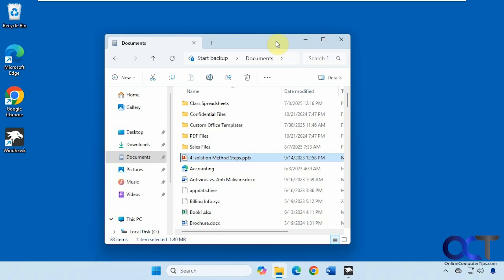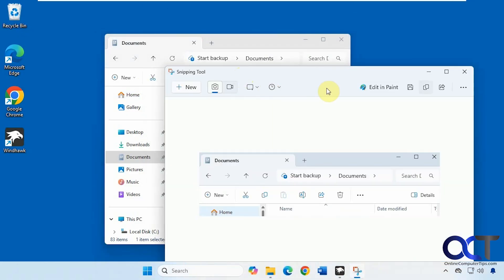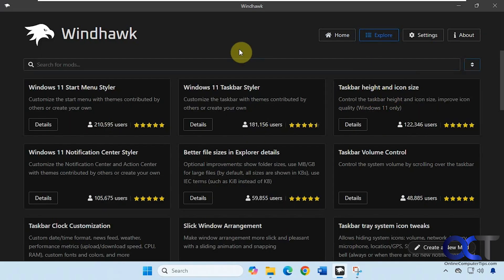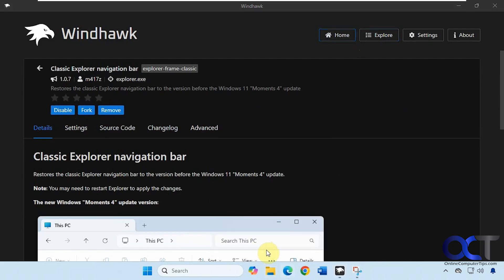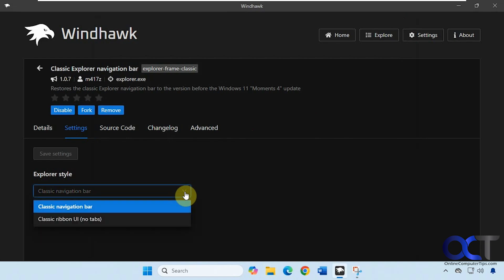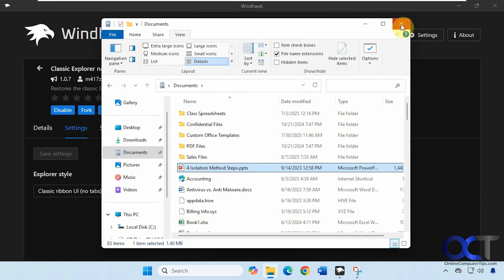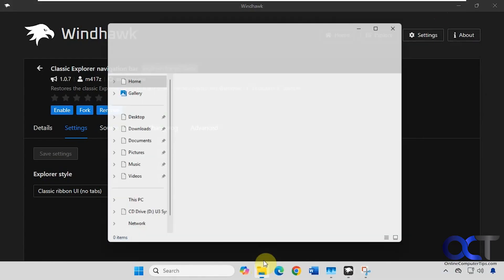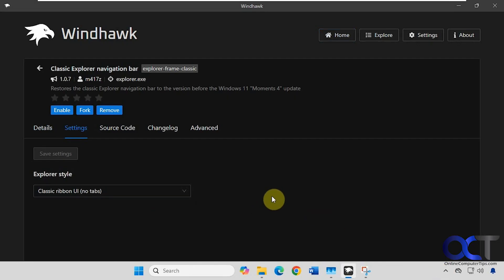Change the Windows 11 File Explorer Navigation Bar to the Classic UI or Windows 10 Ribbon Interface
If you are running Windows 11 but prefer the ribbon style navigation bar and tabs we had for File Explorer in Windows 10, then you will like the Classic Explorer navigation bar Windhawk mod. This allows you to change how File Explorer looks and you have the option to choose between the classic navigation bar and classic ribbon UI with no tabs.

This was done on a Windows 11 24H2 Home computer running build 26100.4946.

Here is a link where you can download the free Windhawk app.